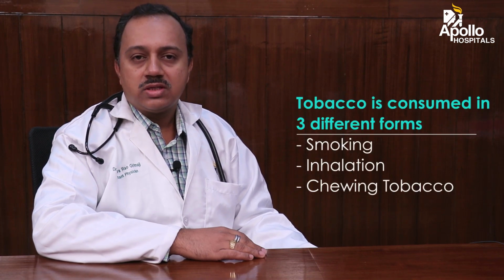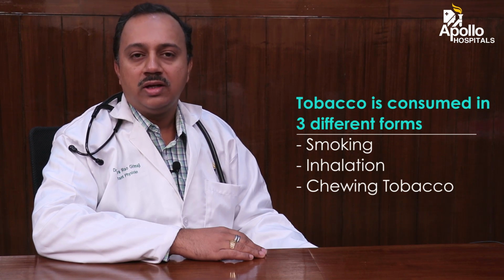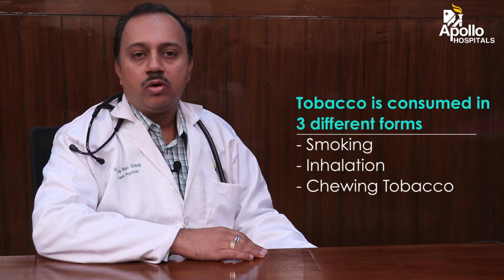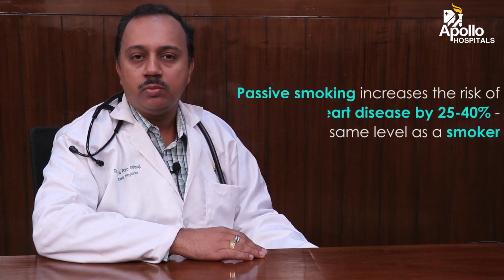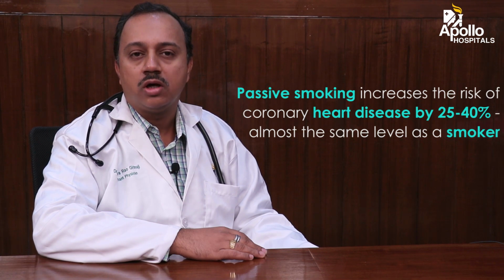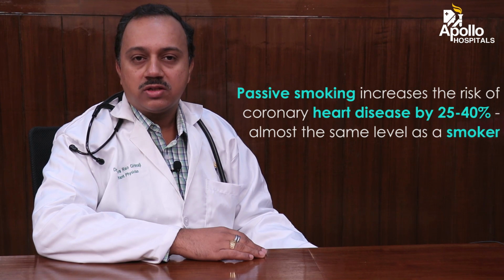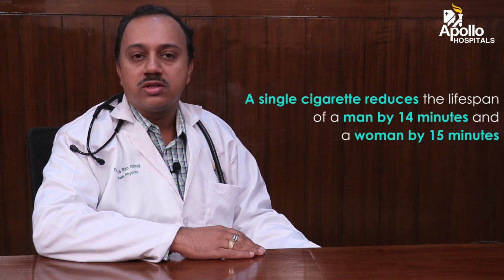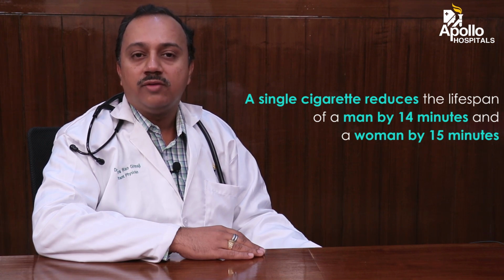Quit smoking before your organs go up in your smoke - A talk by Dr. Sanjeeva Rao Girimaji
CONSULTANT NAME:       Dr. Sanjeeva Rao Girimaji .S

DESIGNATION:    Consultant Physician

QUALIFICATION :      MBBS, DNB ( Gen. Med), MNAMS, Certified course in Evidence based Diabetes Mellitus

AVAILABILITY:

PROFESSIONAL PROFILE:
A highly competent, approachable, physician acknowledge by both his co-workers as well as patients for his professional skills and personal ethics, with ability to tackle complicated cases and critical situations with a calm, thoughtful and disciplined approach.
Known for his good relationship with his professional colleagues and patients, can communicate effectively in English, Hindi, Kannada and Tamil Carries his team along in every situation with a determined approach to deliver the best possible care to the patient.
Well experienced in medical procedures like Pleural Tap, Pleural Biopsy, Bone marrow aspiration, Bone Marrow trephine biopsy, Lumbar puncture, central venous aces, Ascitic tap, liver biopsy, etc.

EXPERIENCE:
• Worked as senior Medical officer at Indira Gandhi Government General Hospital and post graduate Institute, Pondicherry in department of Gen. Medicine Cardiology, Nephrology and Neurology.
• As Consultant having Overall experience of  9 Years and Physician at Apollo BGS Hospitals, since 7.5 years and is a teacher and thesis guide to students pursuing their post – graduate degree in medicine.
SPECIALTY  INTEREST:
• Diabetes Mellitus and Thyroid diseases.
• Infectious Disease.
• Complicated Multi system Disease.
• Intensive Medical care.
PUBLICATIONS AND RECOGNITIONS:

• Risk factors for Coronary Artery Disease in the Geriatric Population of Pondicherry.
• Case report in management of Acute Chloroquine overdose.